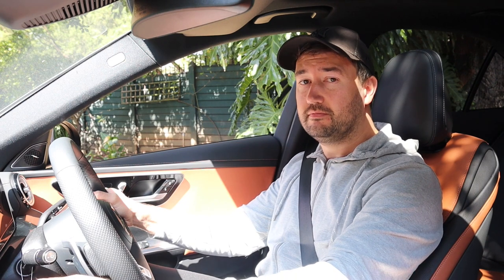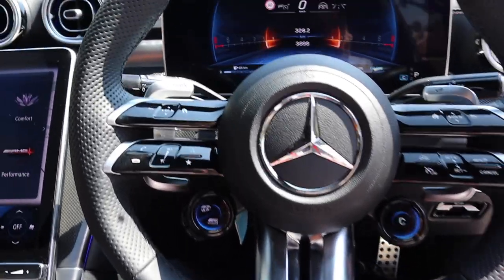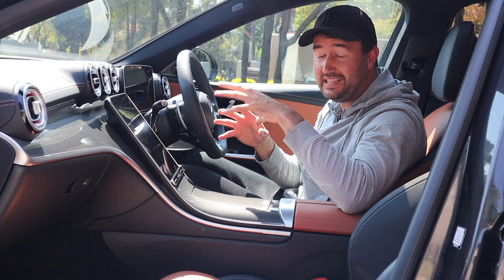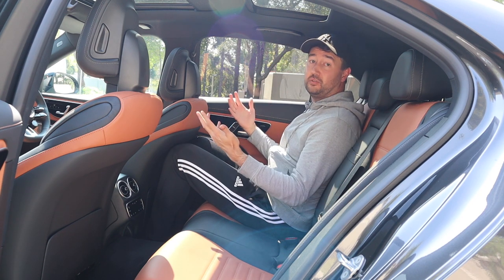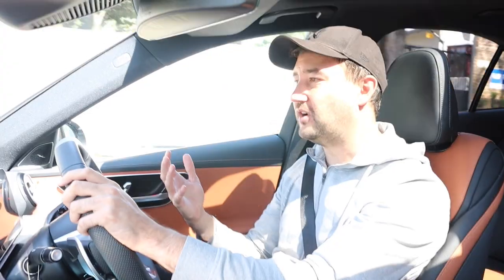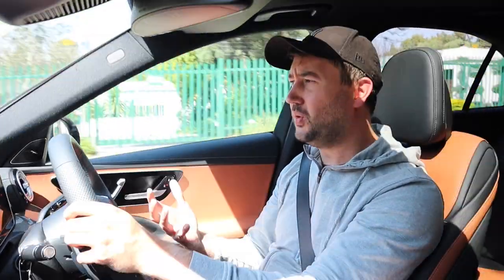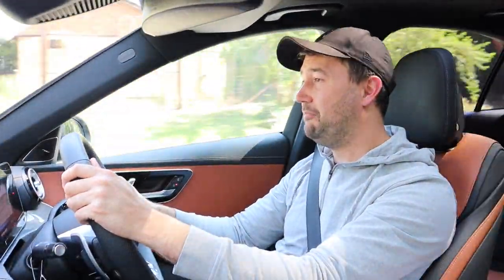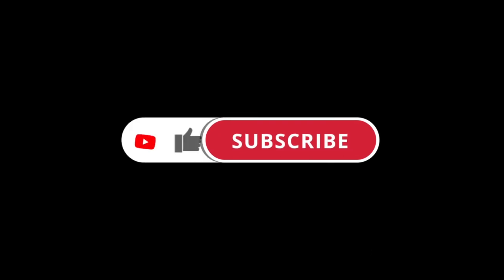2023 Mercedes-AMG C43 - Full Review, Driving Impressions and Cost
Firstly, apologies for some of the technical, audio gremlins... not my normal standard.

The all-new Mercedes-AMG C43 is here in South Africa, and locally assembled too. It's powered by a 2.0 4-Cylinder turbocharged engine putting out 300kW and 500Nm of torque.

This is an incredible car with world-class engineering! It's everything you expect an AMG to perform like.

Please let me know down in the comments if you'd like to see anything next?